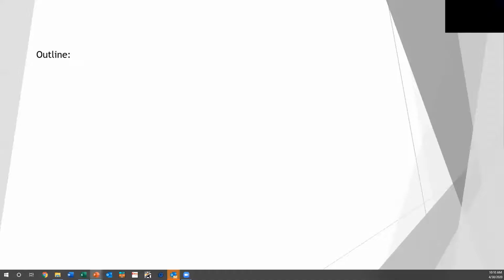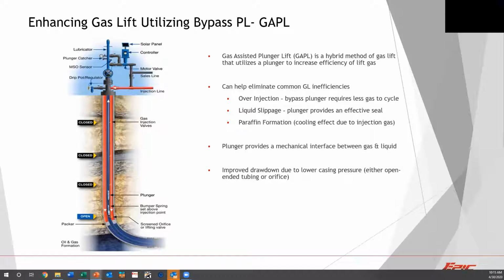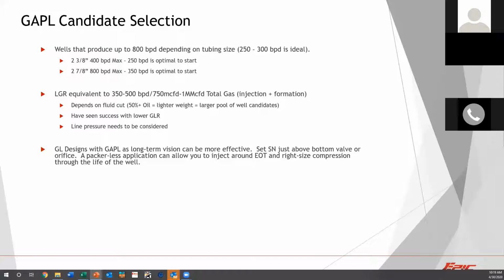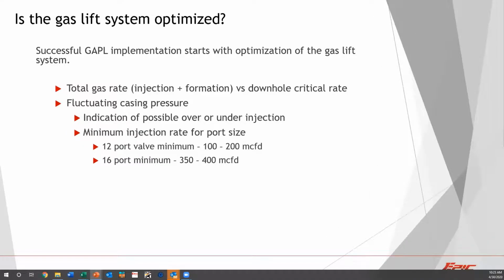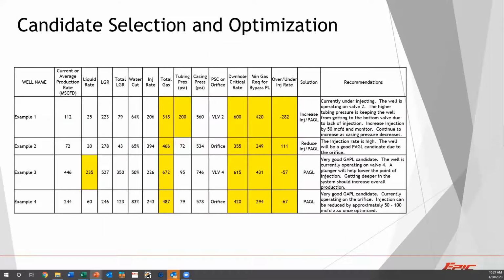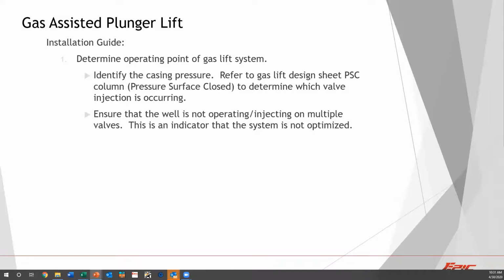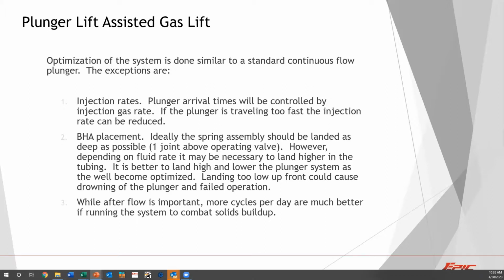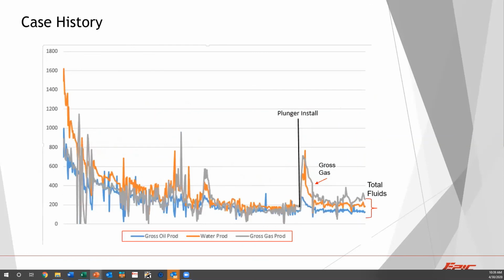Epic Online Training- GAPL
Epic Lift Systems presents online training for Gas Assisted Plunger Lift (GAPL)